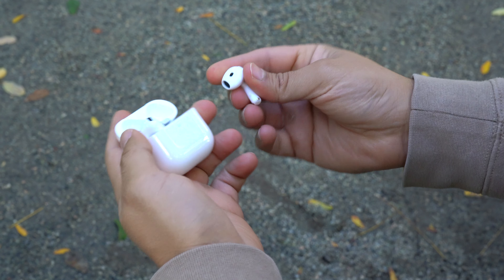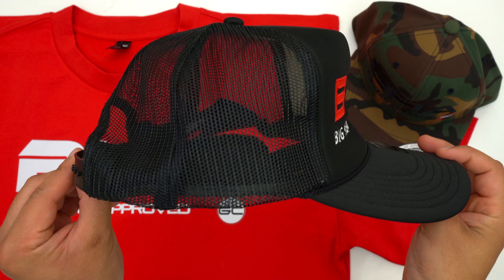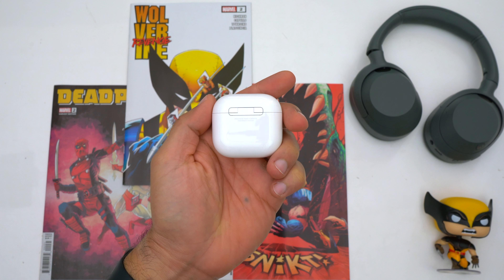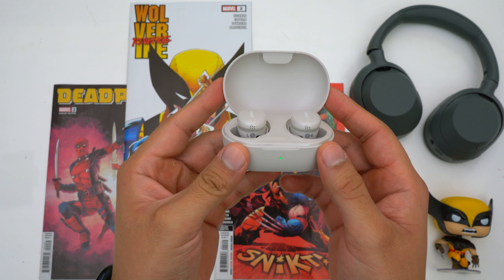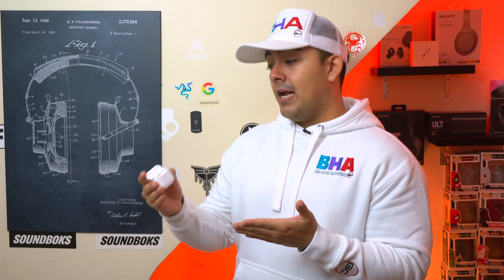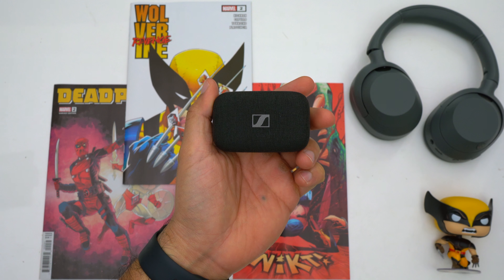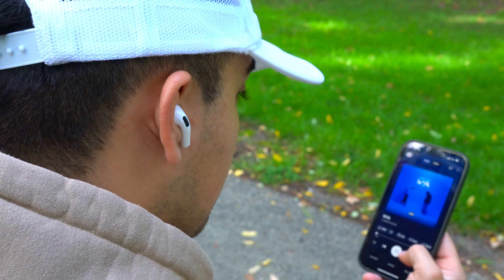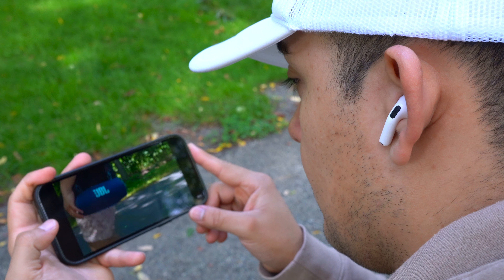AirPods 4 Review - A Huge Upgrade That I Didn't Expect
Get Them Here:
AirPods 4
AirPods Pro 2

0:00 Intro
1:23 Case
3:49 Battery
5:58 Fit
7:30 Connectivity
8:33 Sound
10:24 Media Controls
11:45 ANC
14:21 Ambient Mode
15:25 Mic Test
18:06 Verdict

So these are the AirPods 4 and initially I didn’t think much of them, but these are actually a huge upgrade over previous AirPods, you can get them with active noise cancelation which honestly performs a lot better than I expected, and I think that its safe to say that the AirPods 4 are going to be replacing my AirPods Pro 2. So whether you’re an iPhone or an android user let's see what the AirPods 4’s with ANC are all about, and we’re also going to see how they compare to 2024’s latest ANC Earbuds.